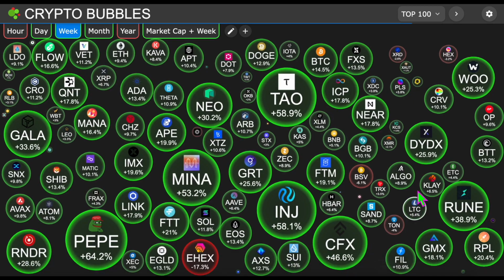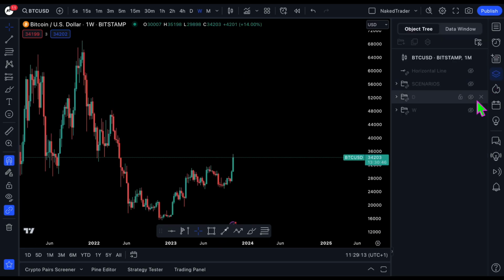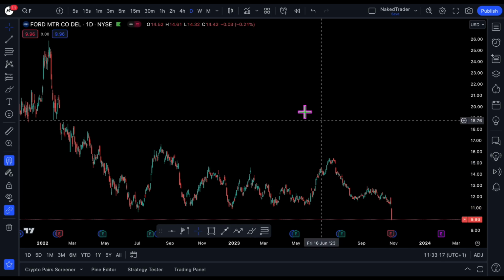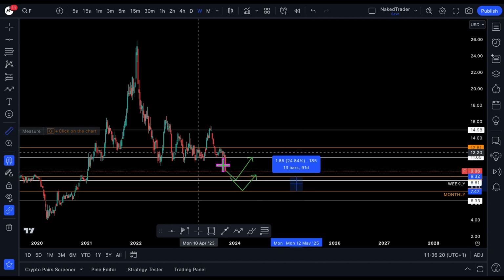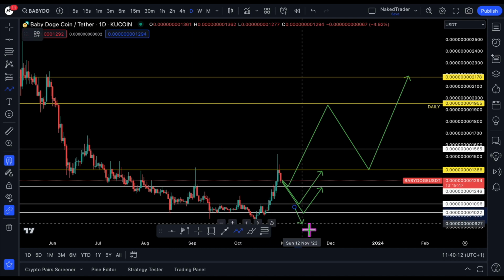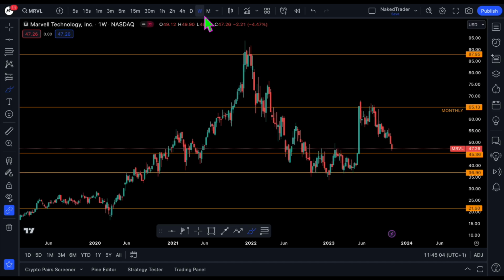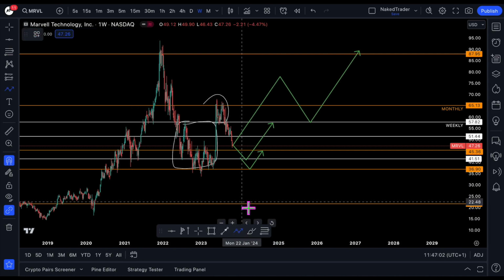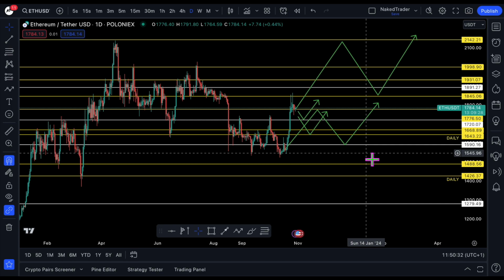Bitcoin to 45K or 30K? | NakedTrader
Bitcoin to 45K or 30K?

Bitcoin had a awesome rally this week currently at 34k and will it continue to go up and test the 45K or will it retrace to 30K?
Let’s find it out in today’s analysis.

In today's episode, I will analyze the following financial markets:

- BITCOIN (BTC/USDT) - Cryptocurrency
- FORD (F) - Stocks on NYSE
- BABY DOGE COIN (BABYDOGE/USDT) - Cryptocurrency
- THE GRAPH (GRT/USDT) - Cryptocurrency
- MARVELL TECHNOLOGY INC (MRVL) - Stocks on NASDAQ
- ETHEREUM (ETH/USDT) - Cryptocurrency

Chapters:
00:00 - Introduction
00:22 - Welcome Summary - Bitcoin to 45K or 30K?
01:03 - Crypto market weekly performance
02:44 - Weekly performance Stock Market
03:18 - BTC/ BITCOIN Analysis - Cryptocurrency
07:43 - F/ FORD Analysis - Stocks on NYSE
12:00 - BABYDOGE/ BABY DOGE COIN USDT Analysis - Cryptocurrency
15:08 - GRT/ THE GRAPH Analysis - Cryptocurrency
18:26 - MRVL/ MARVELL TECHNOLOGY INC Analysis - Stocks on NASDAQ
22:08 - ETH/ ETHEREUM Analysis - Cryptocurrency
25:21 - Conclusion and Outro

All information presented in this video is sourced from publicly available information on the internet. The content is based on our own opinion and is meant for public awareness. Please conduct your own research and due diligence before making any investment decisions.